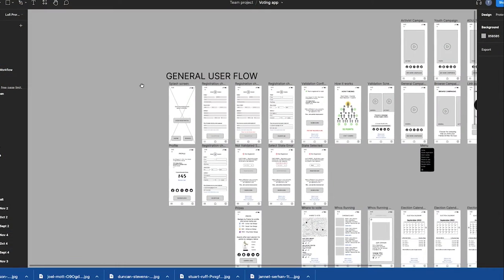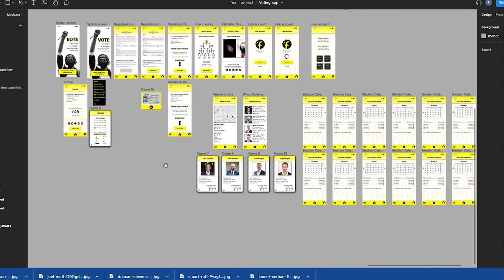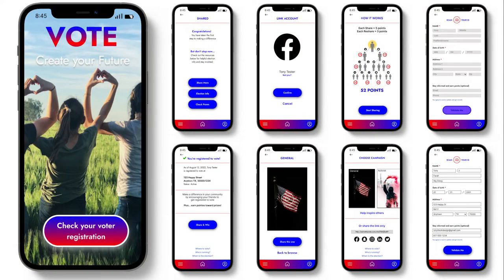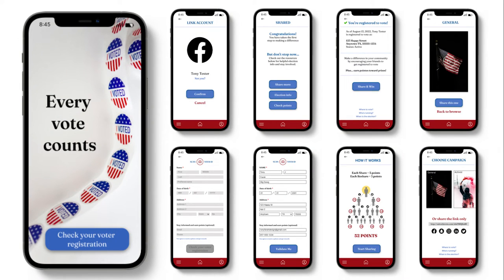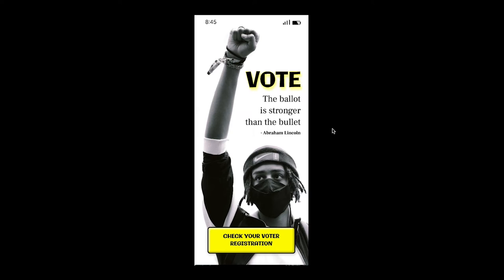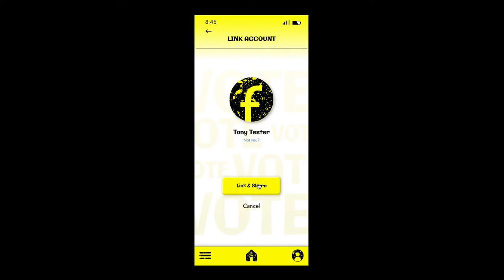Voting App Video Breakdown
This is a quick recap of my last Google UX Design Certificate project. The Voting App was fun to do and product I am proud to have have worked on.

To see more detail about this case study, or any of my other work, please check out my portfolio